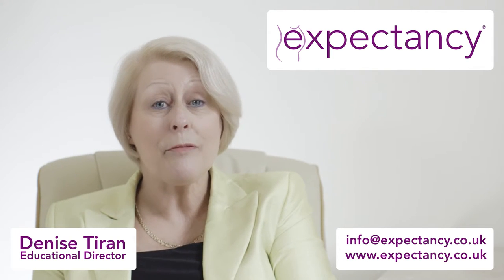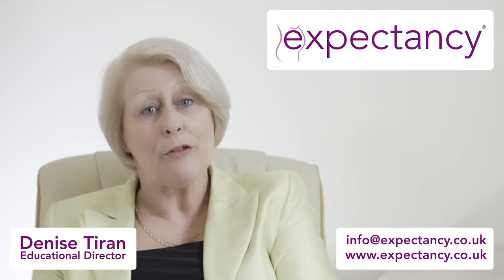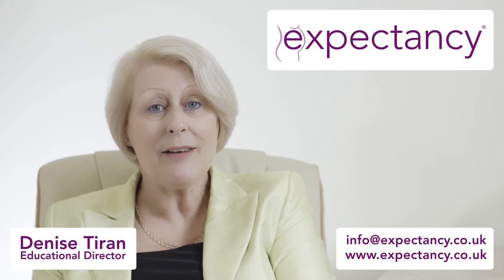Expectancy Tip 35 Mums - Cooled cabbage leaves for engorged breasts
Cabbage leaves are a traditional remedy for oedema or engorged breasts. Any cabbage can be used although the darker green the better. Cabbage leaves work through a process of osmosis so they should not be washed (just wiped) and should not be put in the freezer to cool down as they will just get wet when they thaw out. The leaves can be cooled in the fridge or warmed on the radiator, but unsurprisingly  research shows that most women prefer the cooled leaves. For more natural tips for pregnancy, birth and the postnatal period see our website.